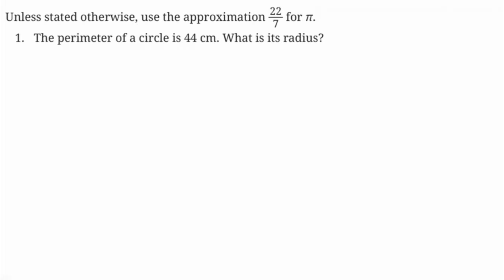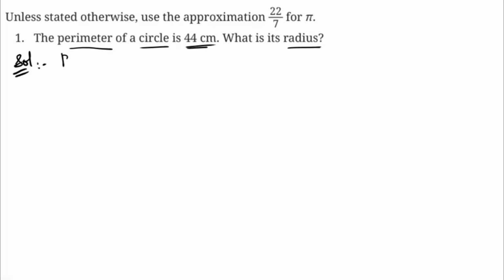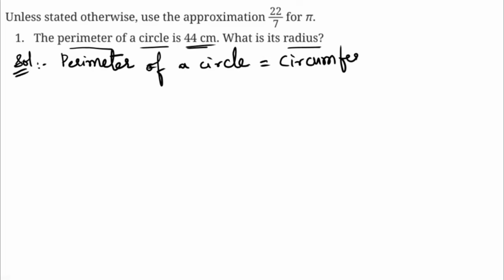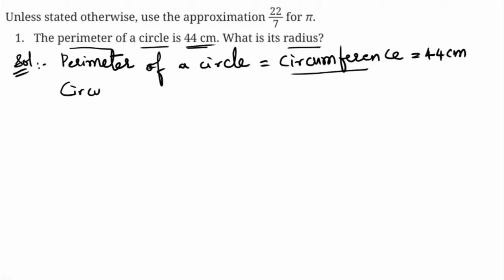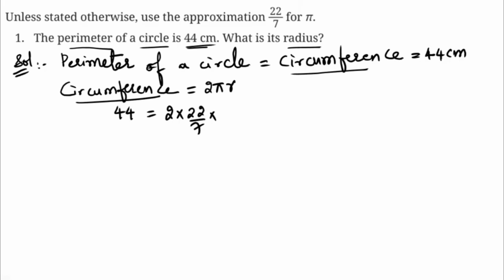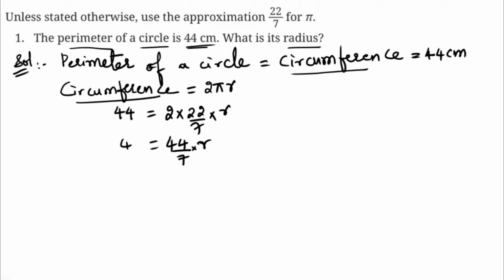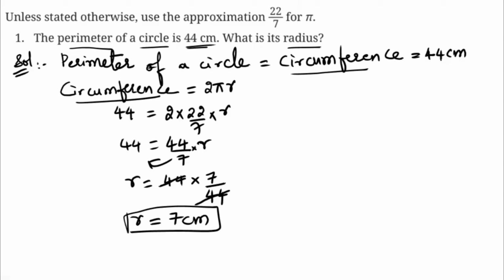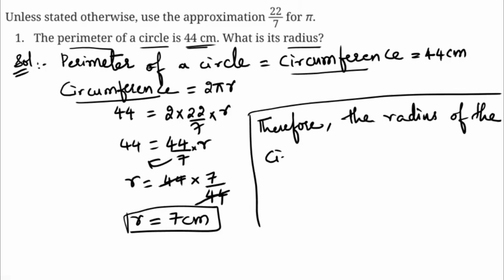The perimeter of a circle is 44 cm. What is its radius?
In this video, we solve Question 1 of Exercise 6.1 from the NCERT New Textbook Ganita Manjari.

Learn how to use the perimeter (circumference) formula of a circle to find the radius quickly and accurately. This question is important for school exams, class tests, worksheets, and concept building in geometry.

Topics Covered:

✅ Perimeter (Circumference) of a Circle
✅ Finding Radius from Circumference
✅ Circle Formula Applications
✅ Grade 9 NCERT Mathematics
✅ Ganita Manjari Exercise 6.1 Solutions

This video is perfect for:

NCERT Learners
CBSE Students
Teachers and Parents
Exam Preparation

📌 Chapter 6: Measuring Space: Perimeter and Area